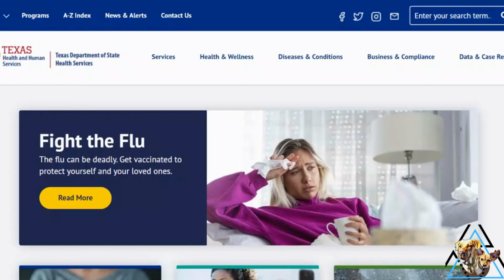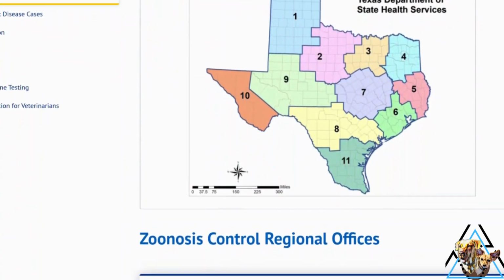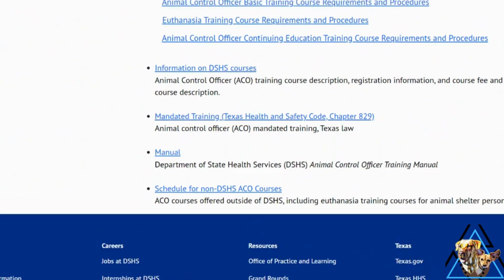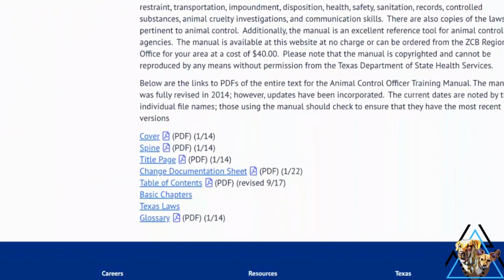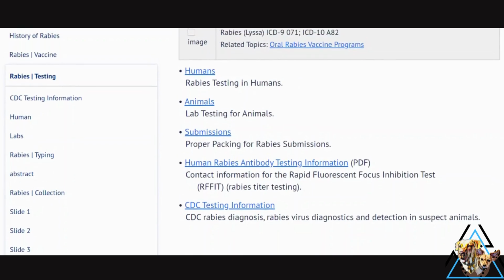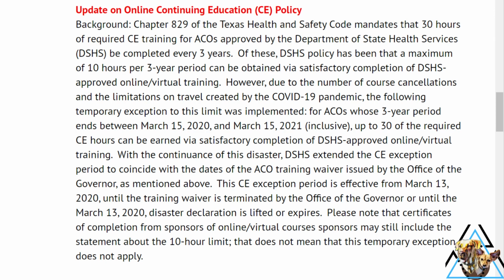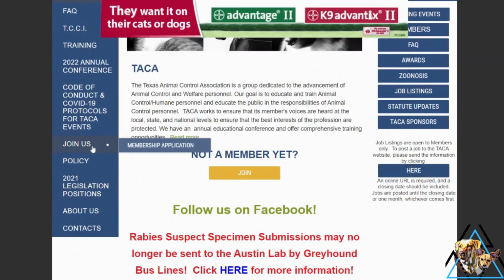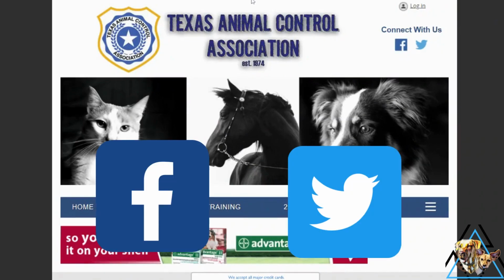Beginner Animal Control Officer :Texas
This video goes over the basic information that a beginner Animal Control Officer in the state of Texas should know.

The following are links of the websites we talk about in this video: